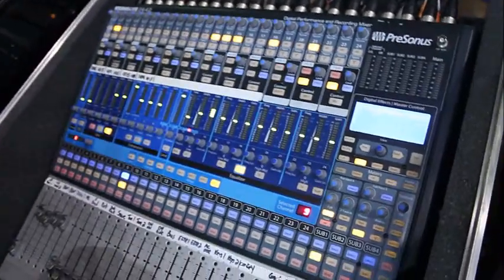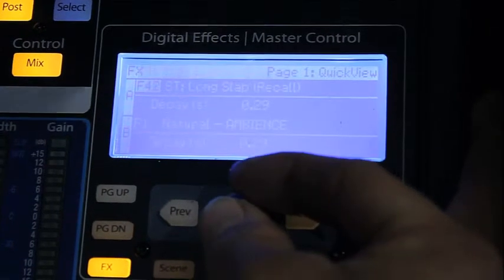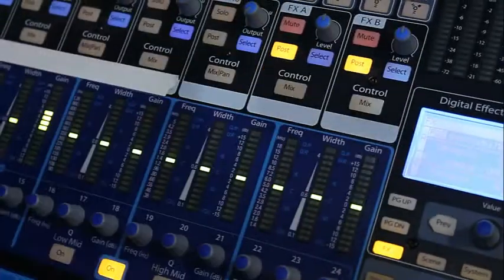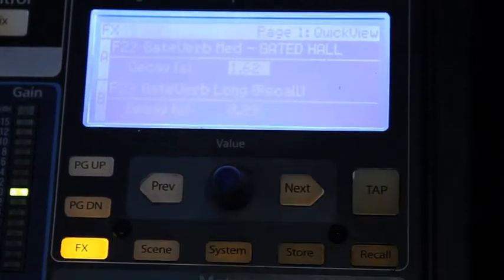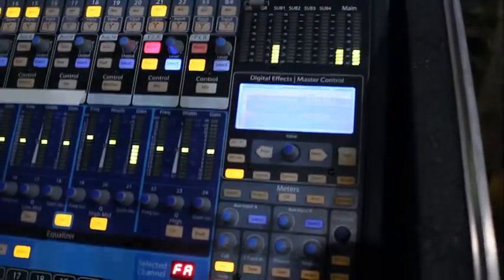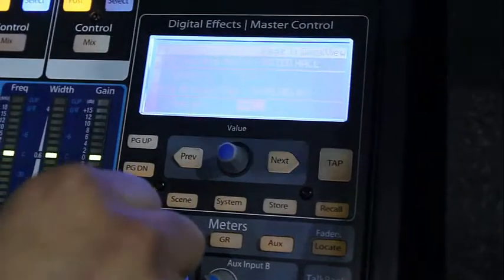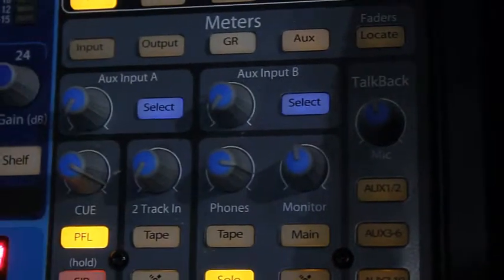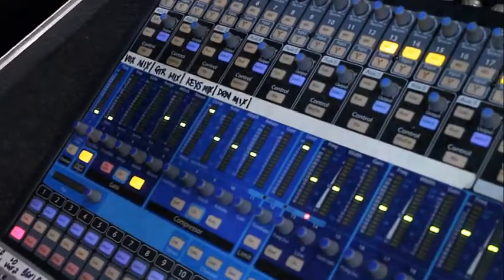Soundboard: 09 - FX and Talkback mic